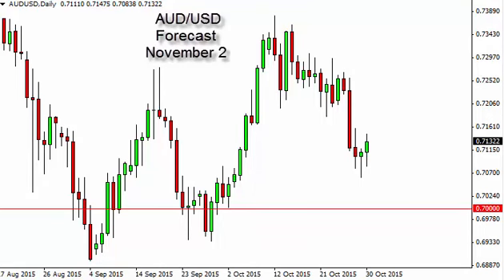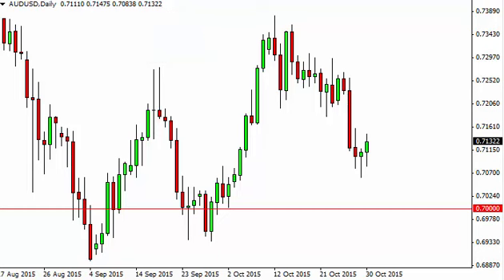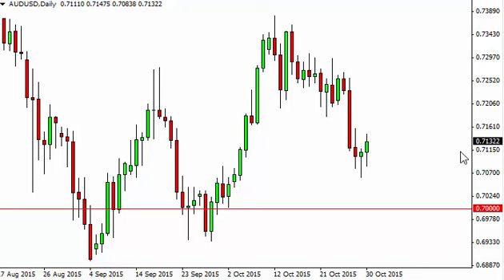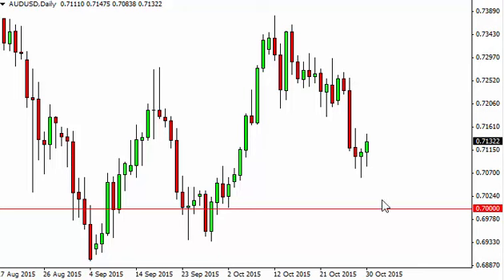AUD/USD Technical Analysis for November 2 2015 by FXEmpire.com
- November 2, 2015 currency daily technical analysis for the AUD/USD pair. Forex Technical Analysis Forex Fundamental Analysis and Forex Brokers on FX Empire